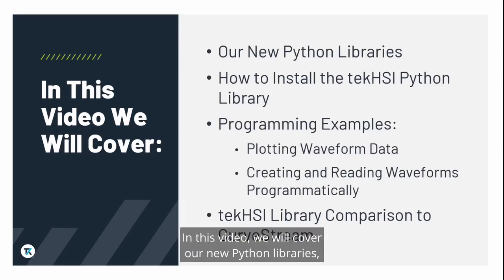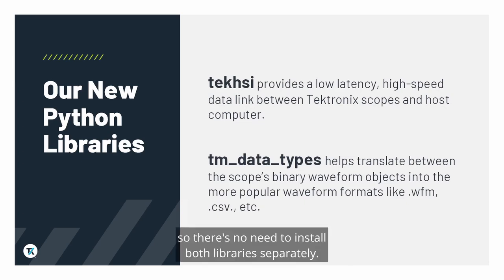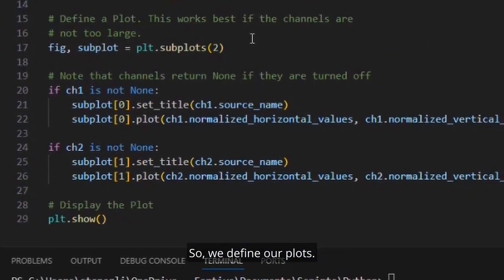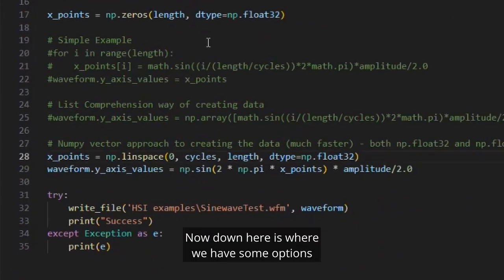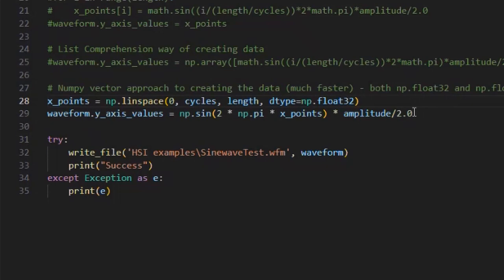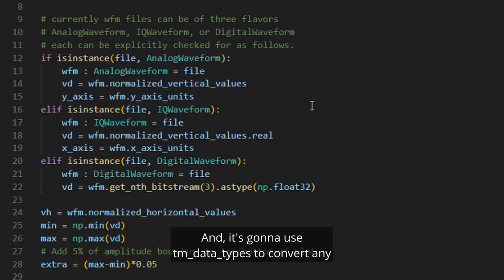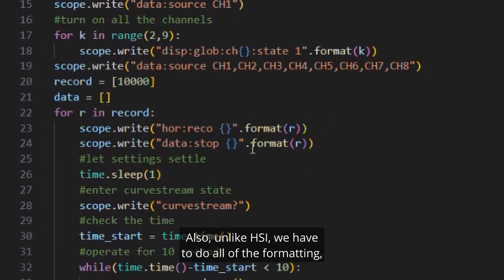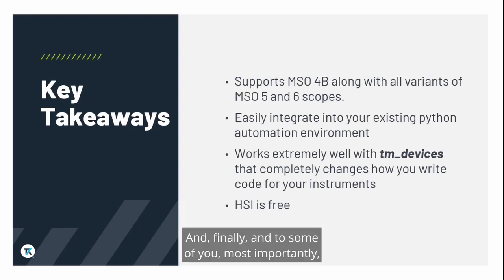Leveraging HSI with Python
Watch and learn about the new Tektronix Python libraries - TekHSI and tm_data_types, how to install the new TekHSI Python libraries, some programming examples, and how these new libraries compare to using traditional CurveStream methods.